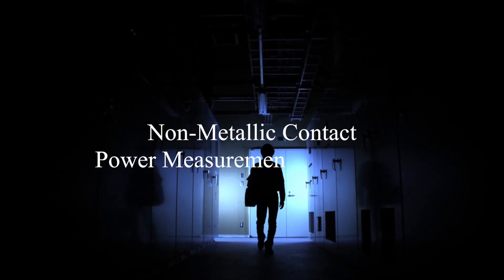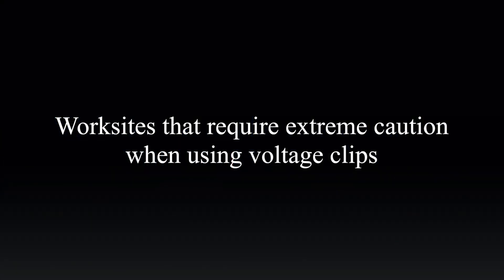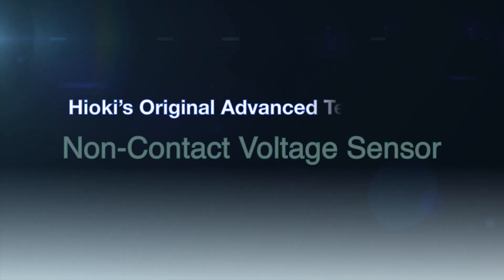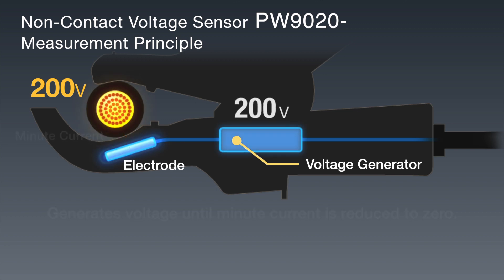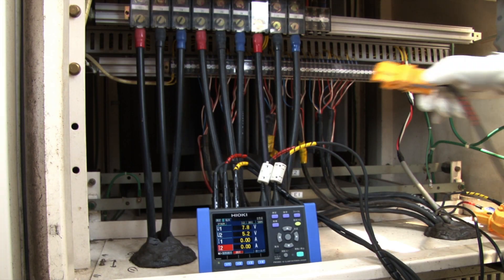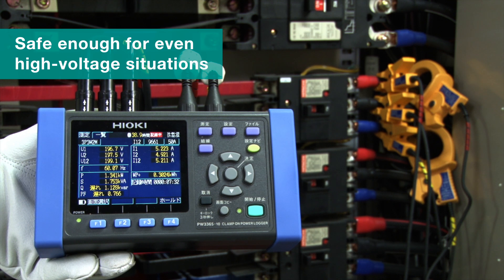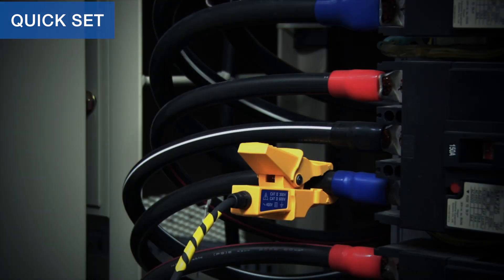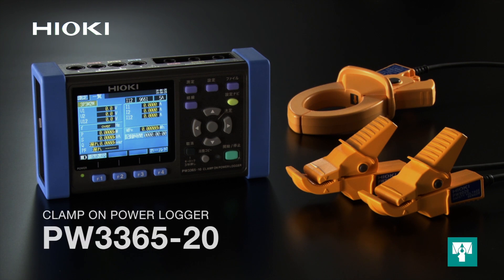Energy Logging at its Safest | Clamp On Power Logger PW3365-20 - Hioki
HIOKI Clamp On Power Meters are multi-channel power measuring devices utilizing clamp sensor input to accurately and safely measure power on single-phase to three-phase lines. The PW3365-20 takes safety and convenience one step further by being the world's first non-metallic contact power meter that utilizes completely covered voltage clips that can be attached to any part of a cable or busbar. Customers can now monitor power demand and other power parameters to aid in energy audits and validate energy saving measures without risk of short-circuit accidents, power interruptions, or bodily injury due to electrocutions.